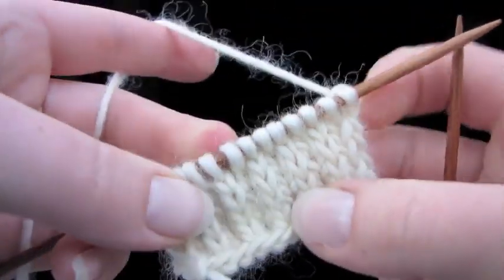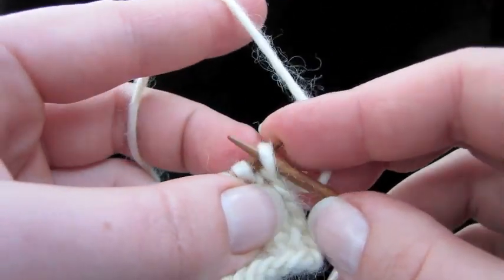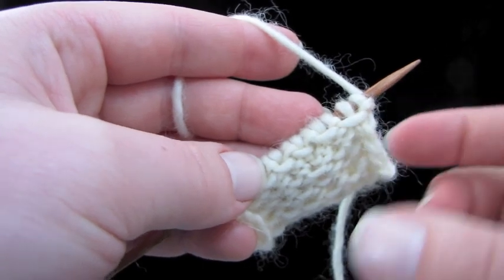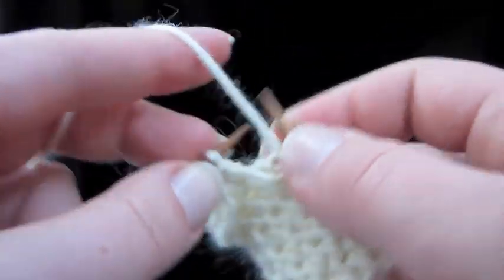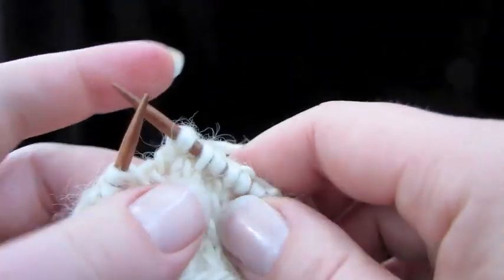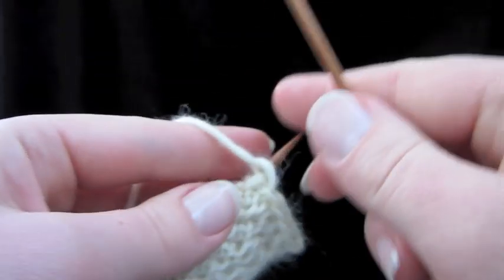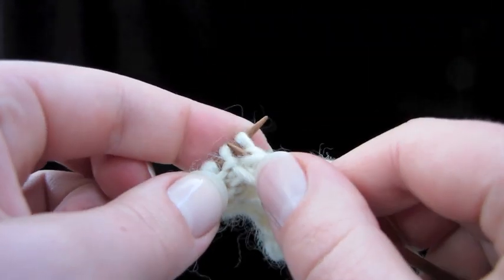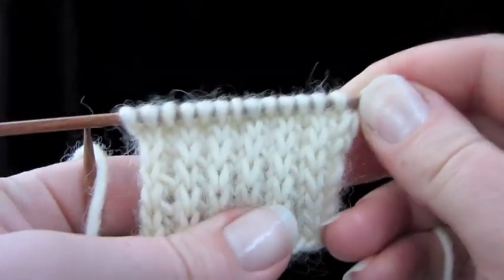[KnitFreedom] Socks | Heel Stitches - Slip-Stitch Heel Pattern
Read more about the Slip-Stitch Heel Pattern at the KnitFreedom Blog

How to do the slipped-stitch heel:

The basic pattern for the Slip Stitch heel is:
Row 1 (RS): *(Sl 1, k1), repeat from * across, end k1.
Row 2 and all even rows: Sl 1, P rest of sts.

Add some texture to your heel flap with an easy slip-stitch heel.

Adding a textured heel flap is an easy way to make the socks more interesting AND to make the heel more durable at the same time.

The slip stitch heel adds texture and durability to knitted sock heels

The slip-stitch heel is super-easy, and it is also nice and stretchy — great if you're not sure how big the sock-recipient's ankle is.

This video shows you not only how to work the slip-stitch heel flap, it also gives you tricks for keeping track of where you are (without writing anything down, of course) and for understanding what you are doing just by looking at your work.

Download a free Magic Loop sock pattern to use with this heel stitch